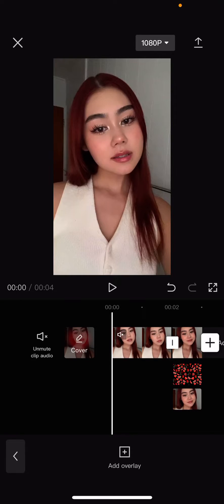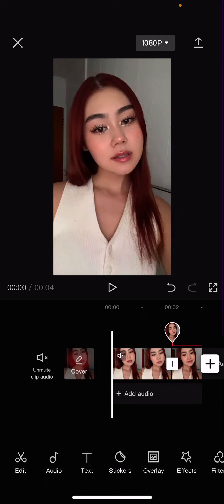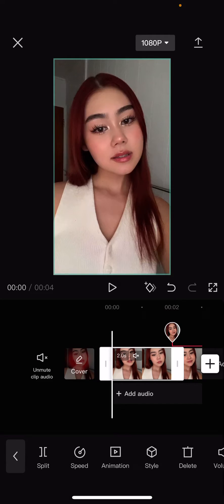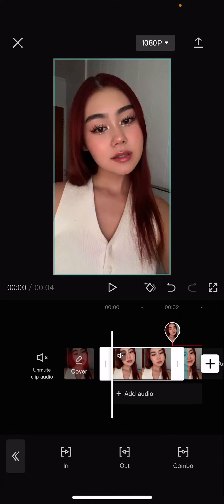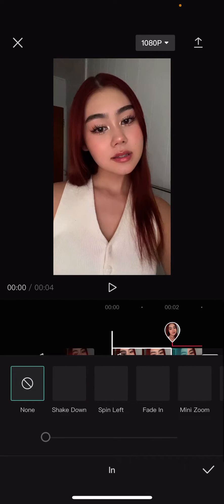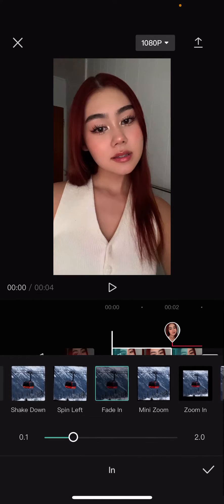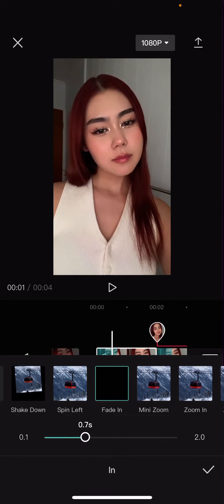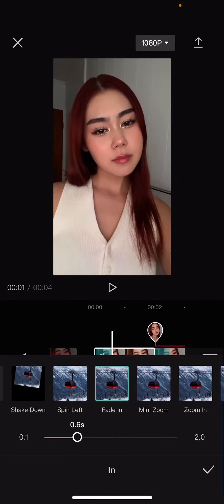How To Add Fade In And Fade Out Effect In CapCut NEW UPDATE July 2022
Learn how you can add in a fade in and fade out effect on CapCut by watching this video.